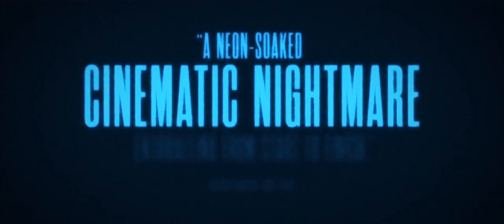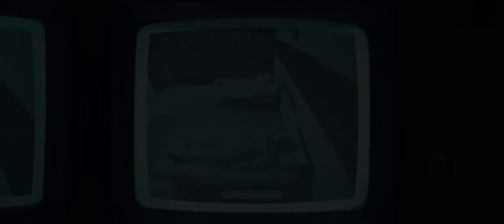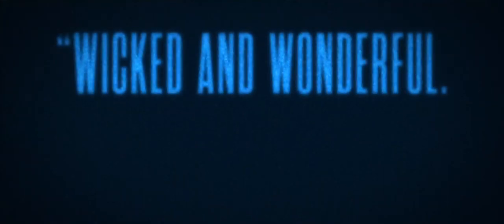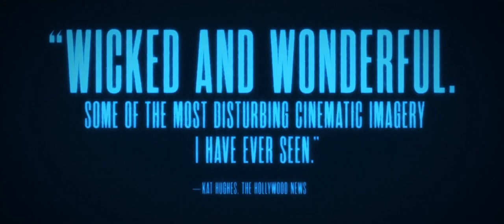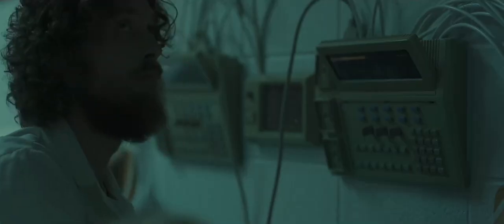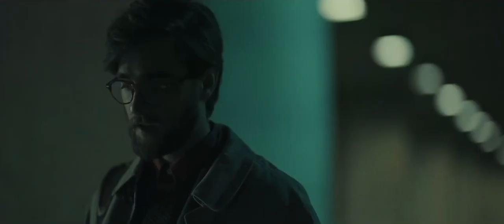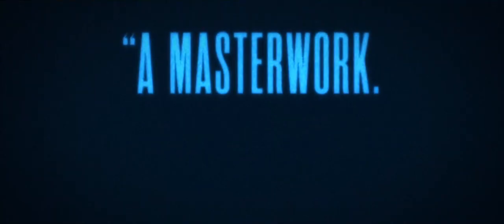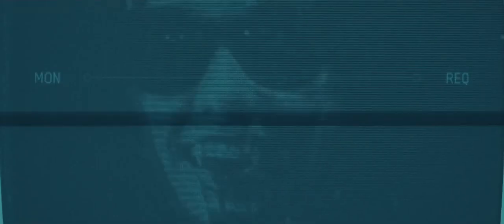Come True Trailer 2021